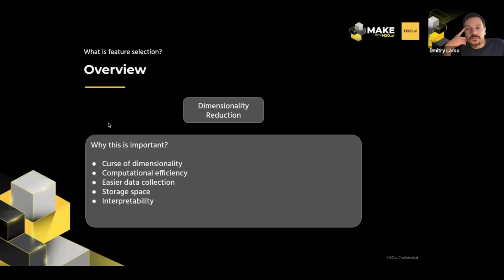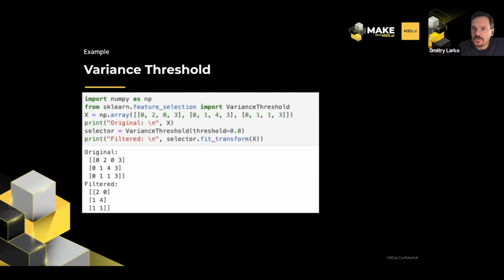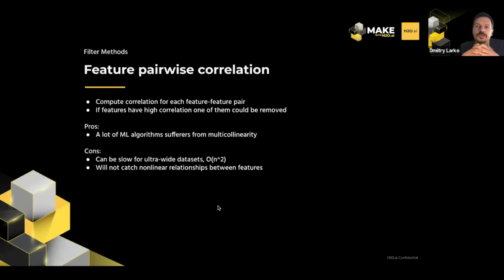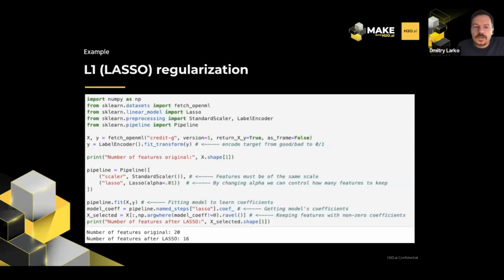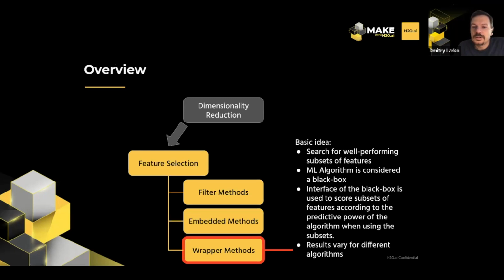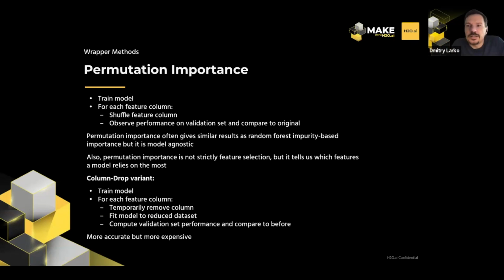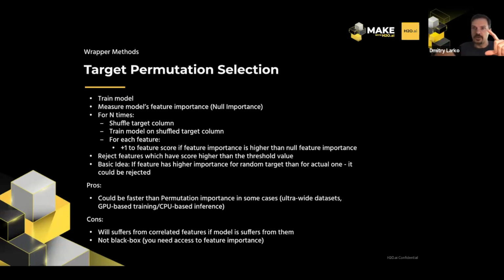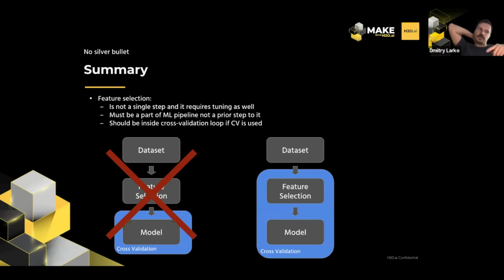Make with H2O.ai: Accuracy Masterclass Part 3 - Feature Selection Best Practices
Review feature selection best practices in our third accuracy masterclass. In this Make with H2O.ai session Data Scientist and Kaggle Grandmaster, Dmitry Larko walks through when to use feature selection and why, the main approaches to feature selection and the tradeoffs, and examples of feature selection techniques.

0:00 Introduction and Overview of Feature Selection
4:23 Filter Method - Variance Threshold
7:39 Filter Method - Univariate Analysis
10:15 Filter Method - Feature Pairwise Correlation
13:25 Embedded Method - L1 (Lasso) Regularization
17:53 Embedded Method - Random Forest Feature Importance
21:49 Wrapper Method - Recursive Feature Elimination (RFE)
25:53 Wrapper Method - Permutation Importance
31:13 Wrapper Method - Target Permutation Selection
35:15 Summary and Conclusion